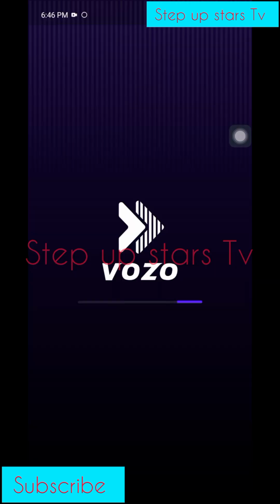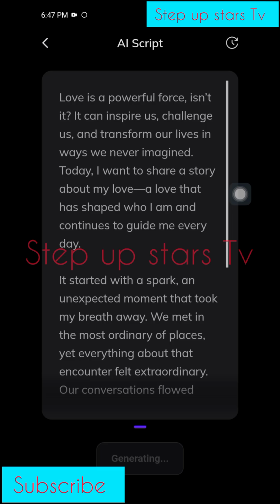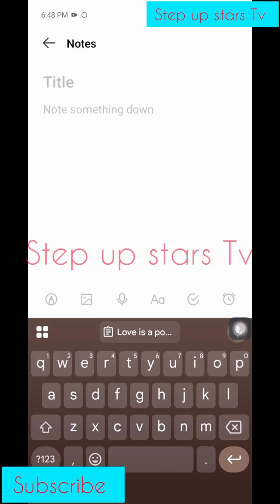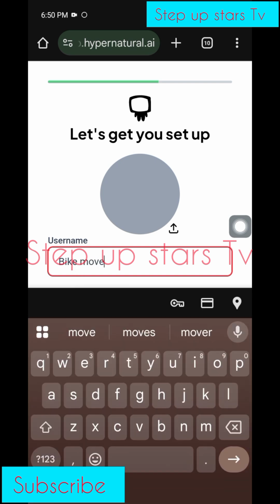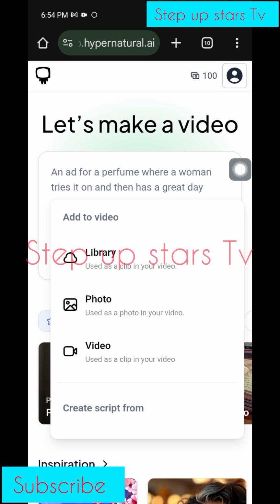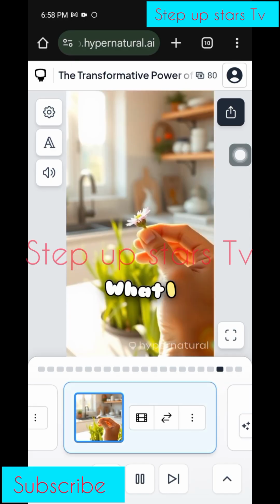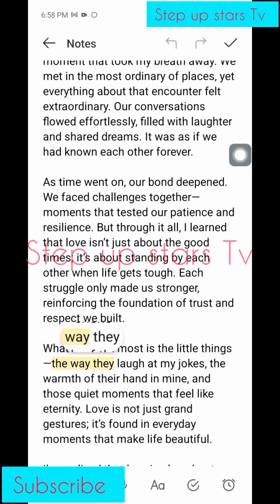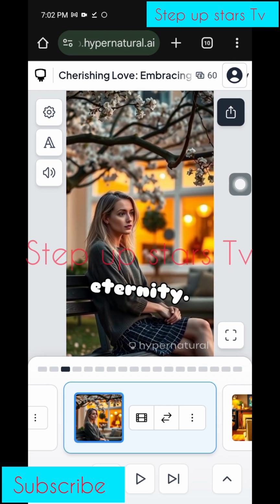How to create a faceless video part1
creating faceless videos made easy